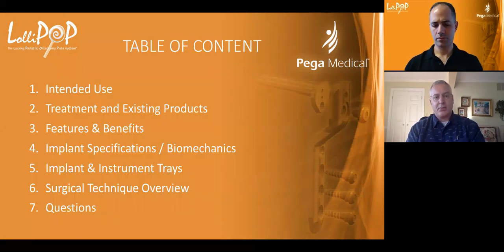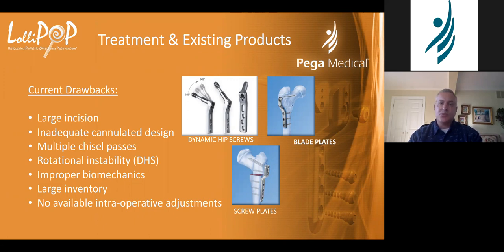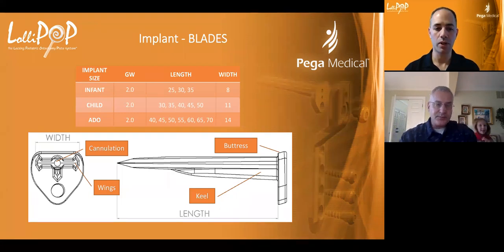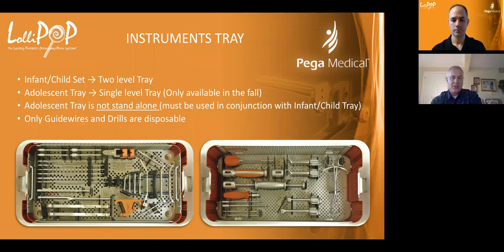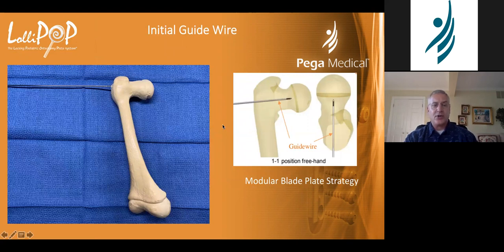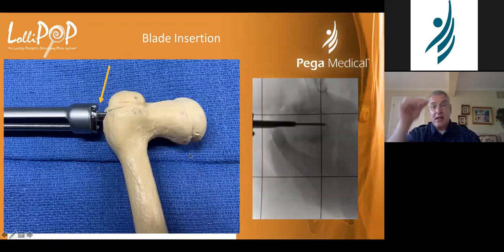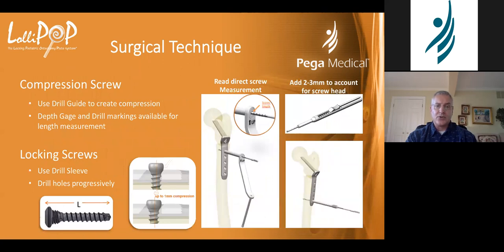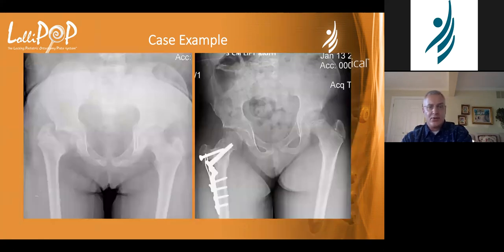LolliPOP - Innovation in PFO using a Modular Blade-Plate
LolliPOP - the Locking Proximal Osteotomy Plate by Pega Medical. A modular Blade-Plate for fixation of Proximal Femoral Osteotomies